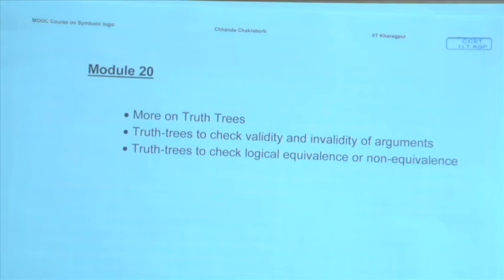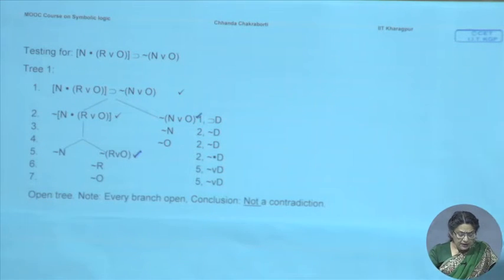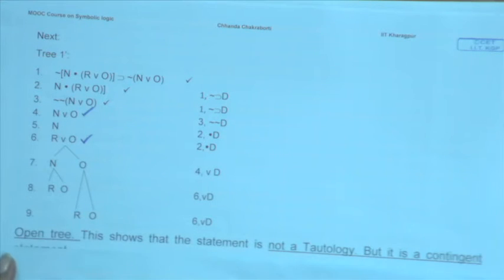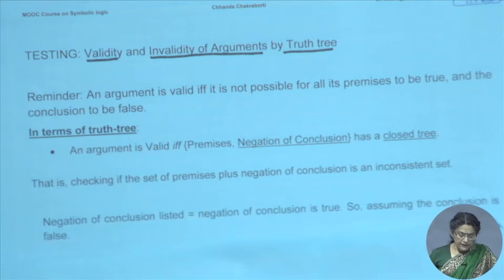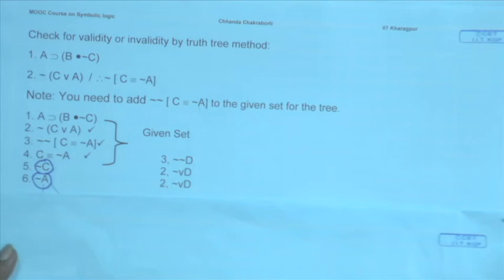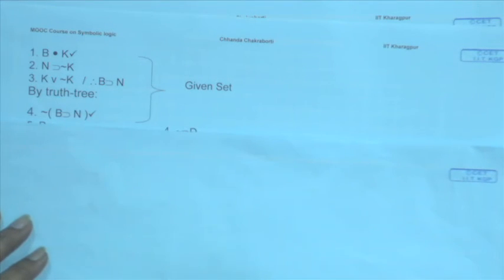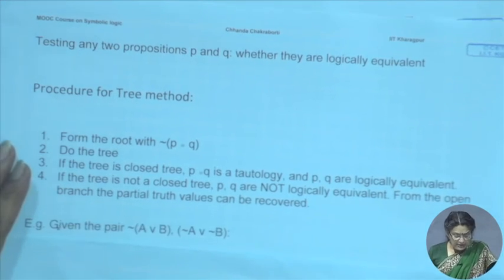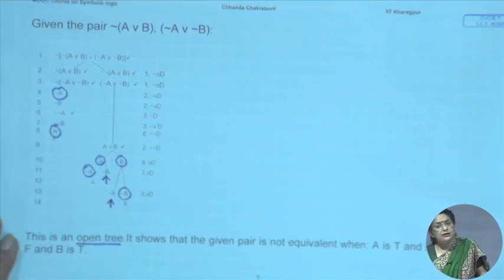More on Truth Trees